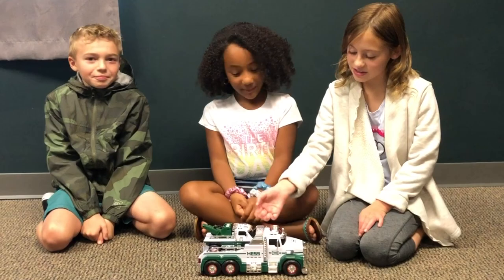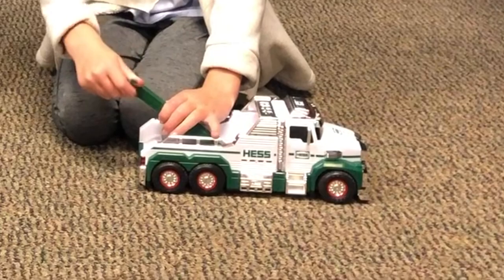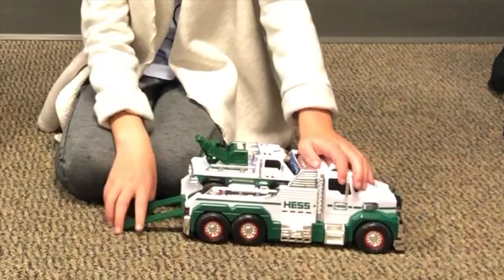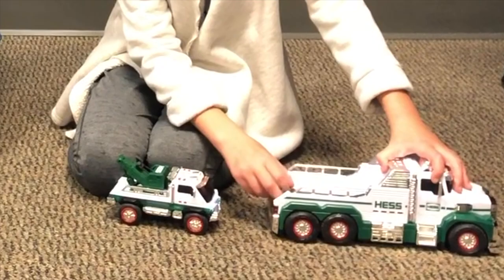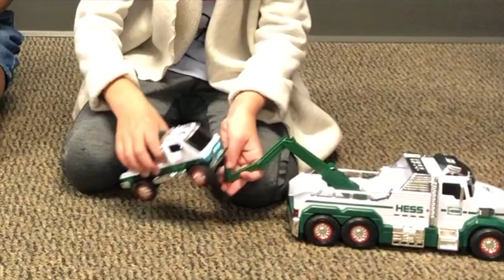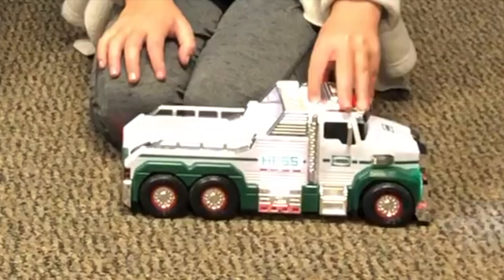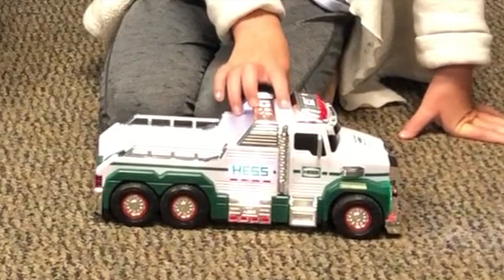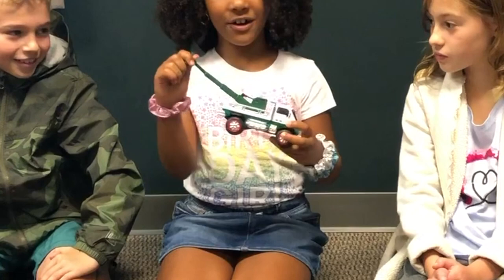How to Play with the 2019 Hess Tow Truck Rescue Team!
Sam, Amelia, and Kerala are 2019 Hess Tow Truck Rescue Team experts! Watch them demonstrate the amazing 66 LED lights, 4 realistic sounds, 3 ways to tow, a ramp, and a speedy push-frictor motor!